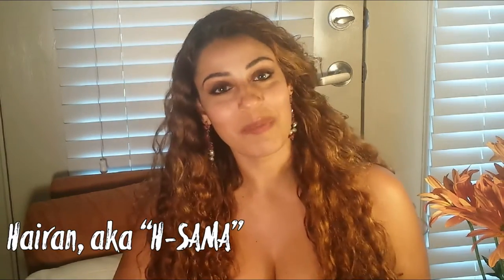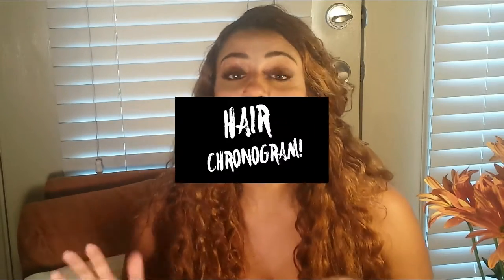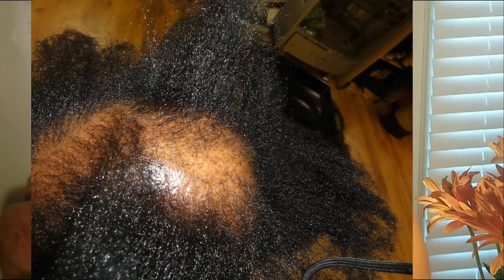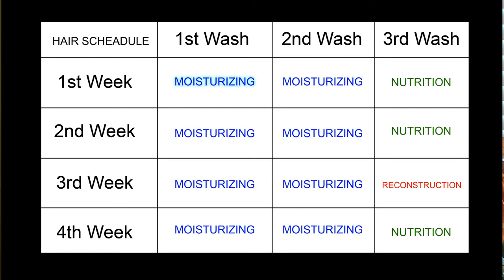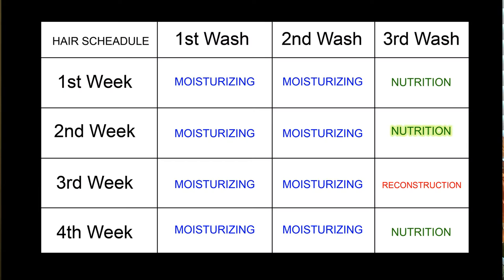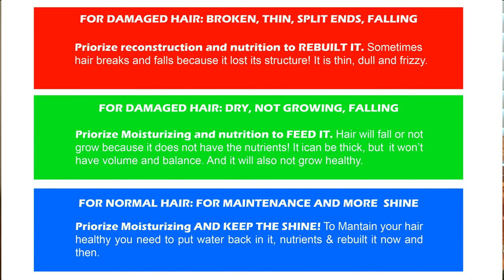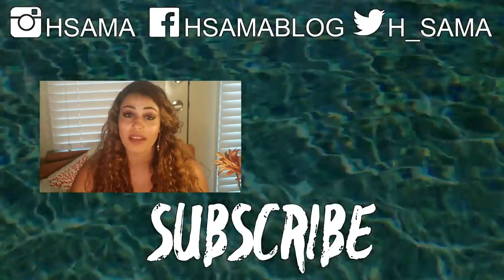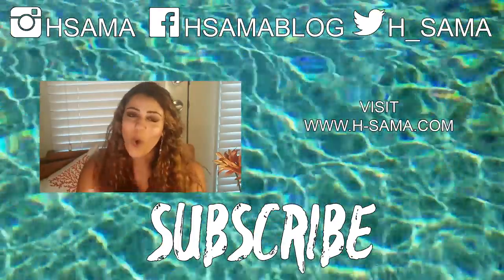BRAZILIAN HAIR TIP: Hair Schedule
EXPAND FOR INFO:

HOW TO GROW YOUR HAIR healthier, shiner, fuller... with the Brazilian Hair Schedule!
No kidding. With these easy 3 steps you will have the hair of your dreams!
Try it and let me know. TRULY WORKS.